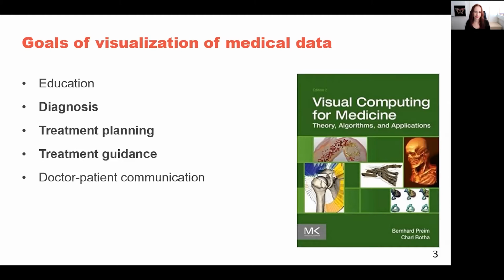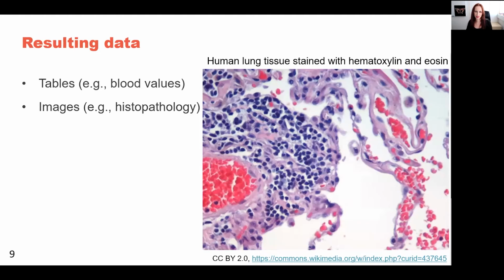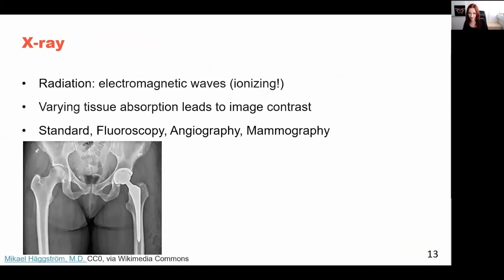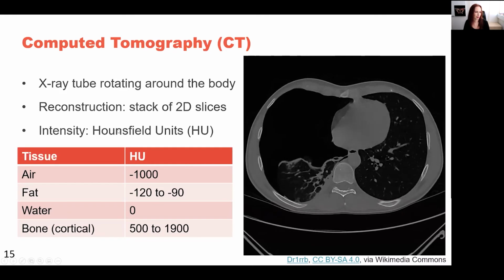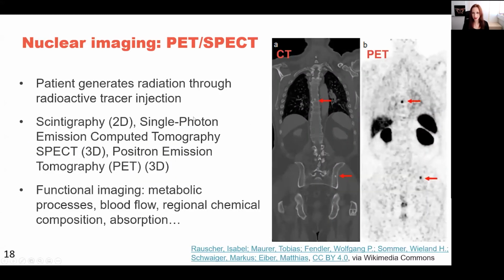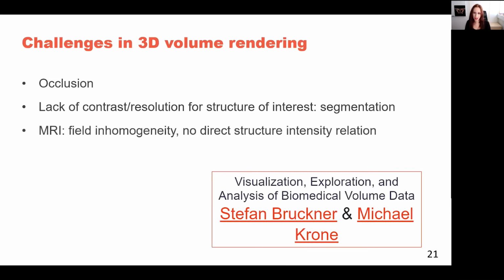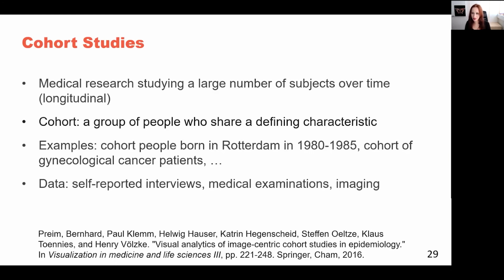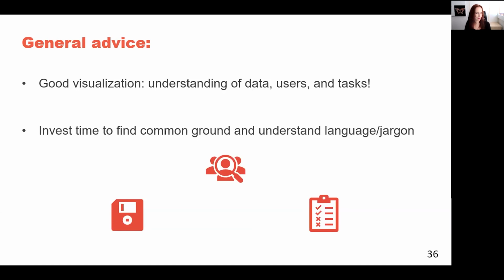BioMedVis Spring School | A Primer on Biomedical Data Sources | Part 2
Speaker : Noeska Smit
Talk Title : A Primer on Biomedical Data Sources